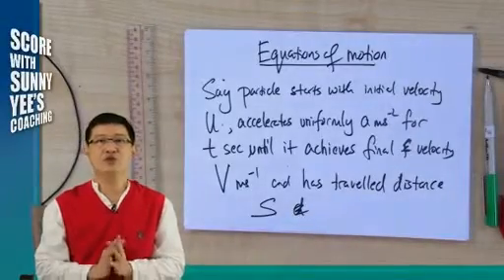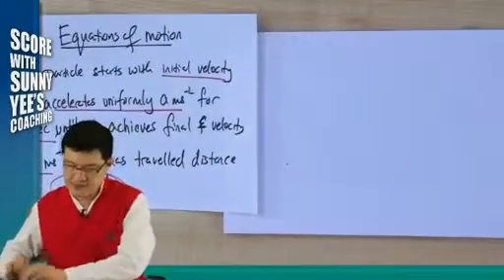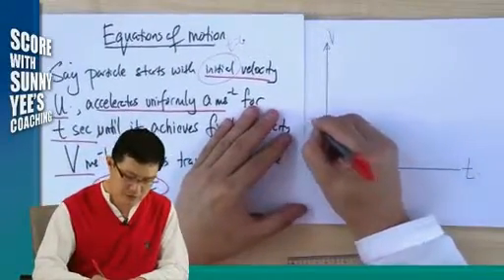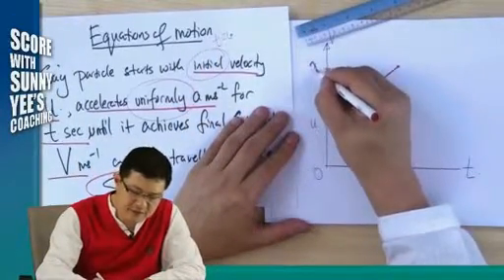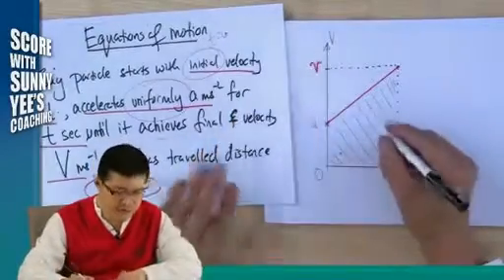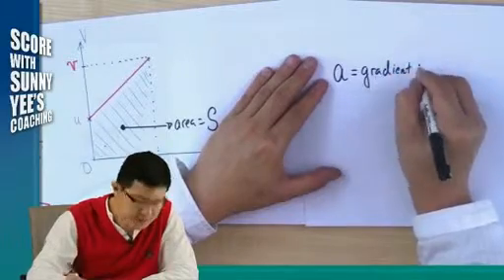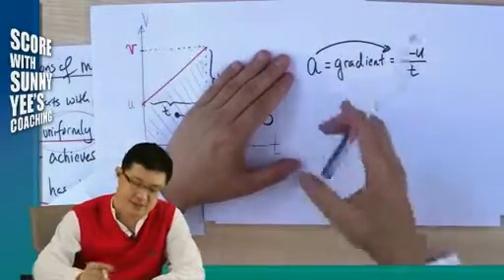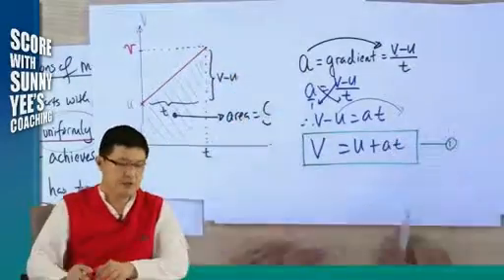09: Equations Of Motion And Its Applications Resource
Topic 01- Forces and Motion
09: Equations Of Motion And Its Applications Resource